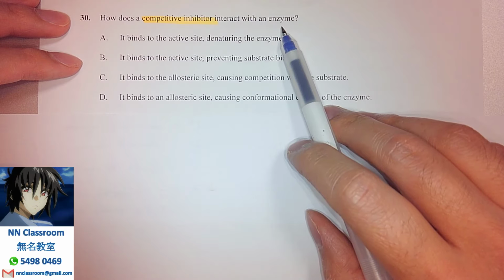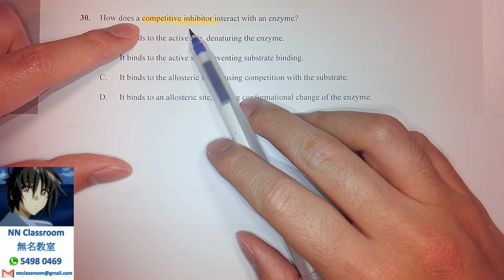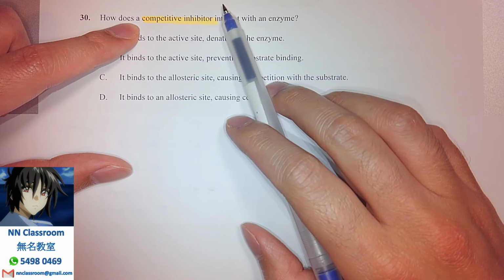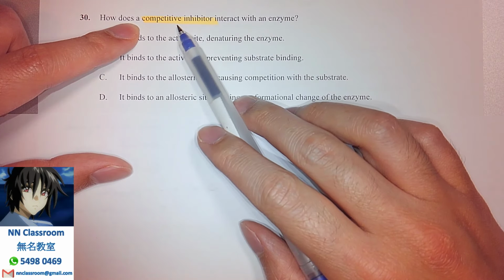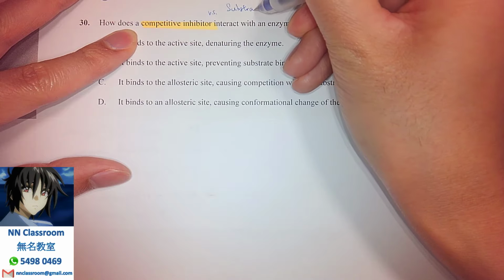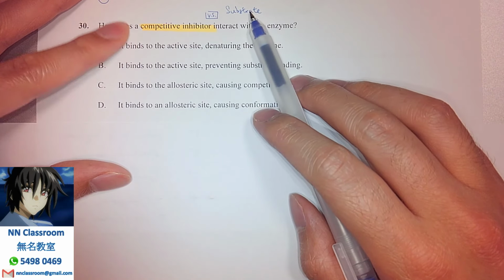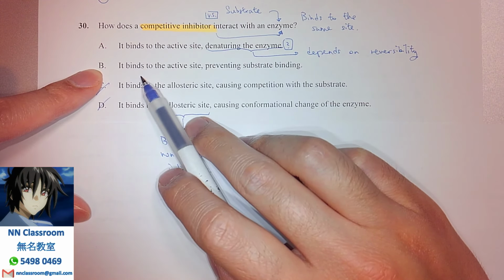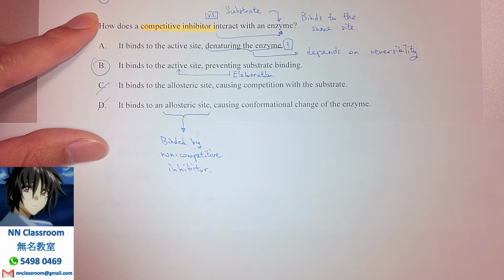IB HL Biology [ Specimen Paper 1 #30 ] [ Enzyme Inhibition ]